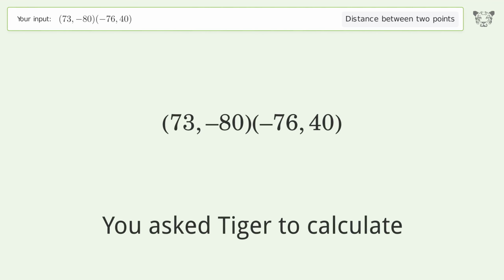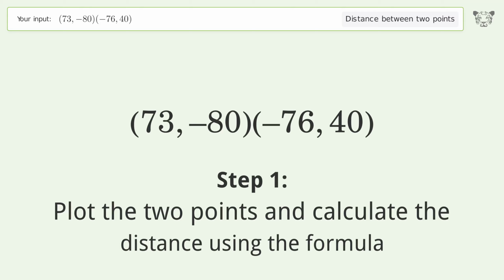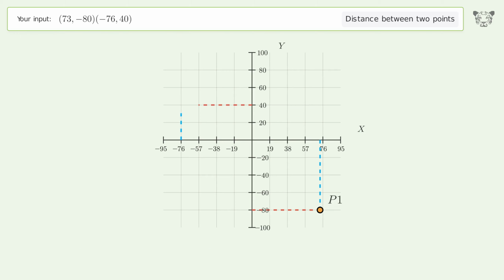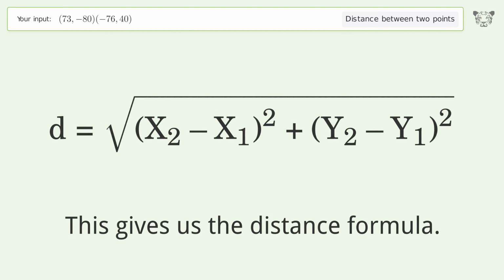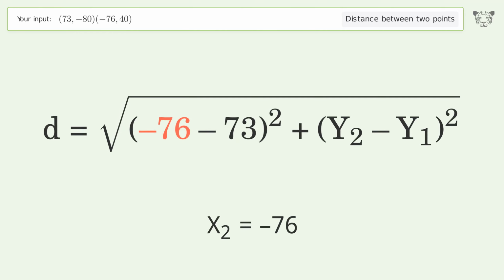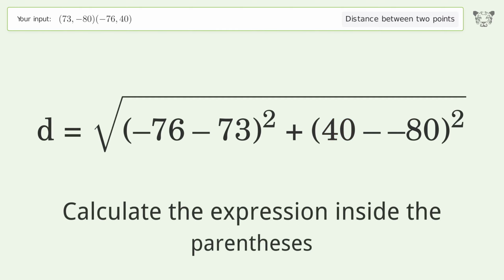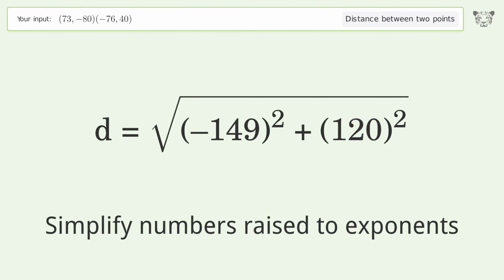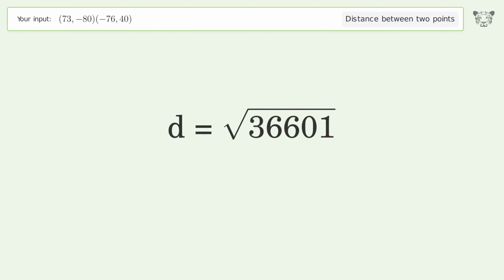Find the distance between two points p1 (73,-80) and p2 (-76,40): Step-by-Step Video Solution